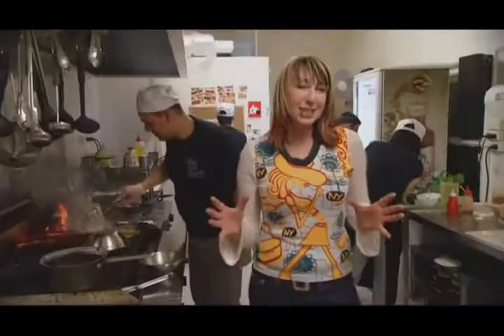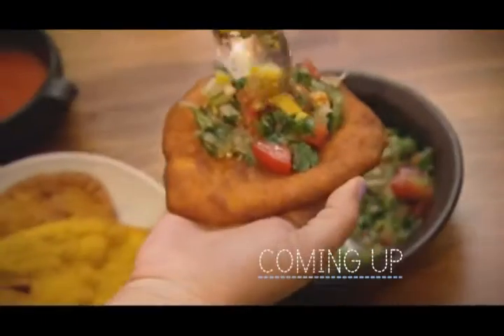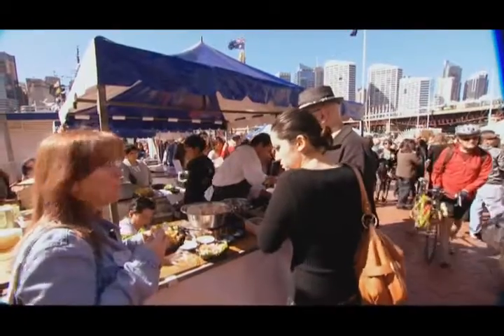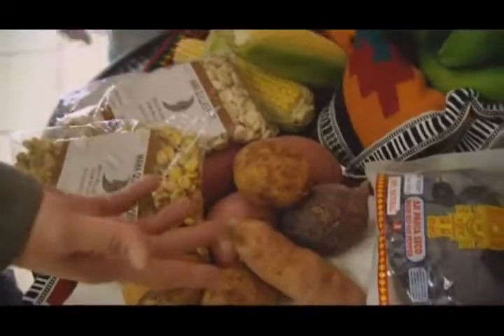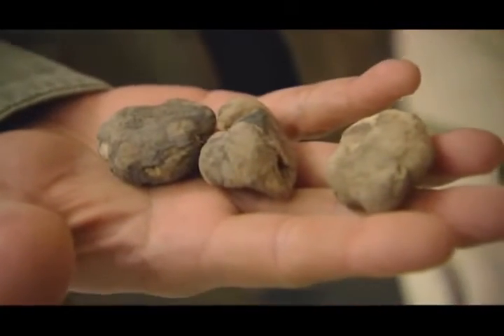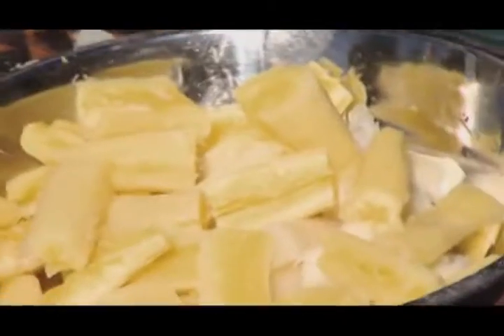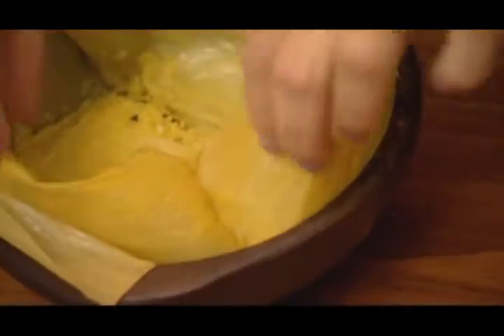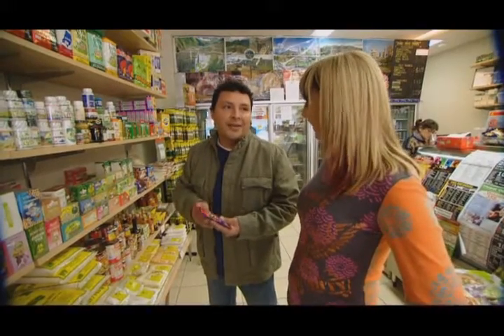Chef Jorge Chacon, DOS at AIC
Jorge Chacon (Director of Studies at Australian International College) introduces Australian audience to the South American Ingredients during Food Safari's third season series SBS..